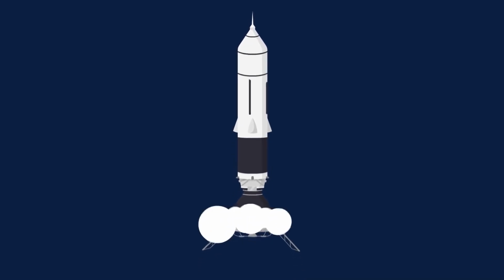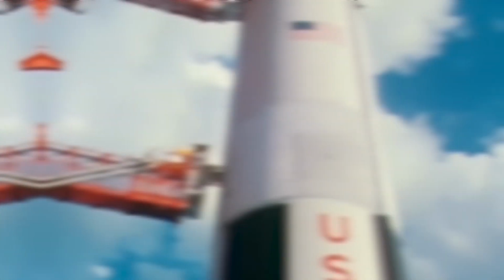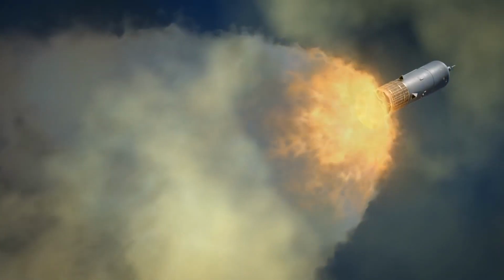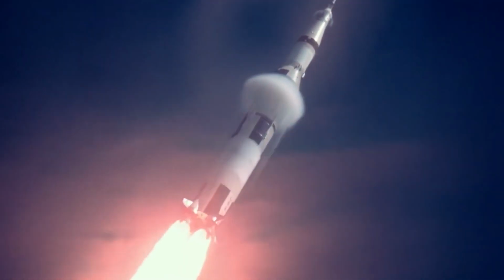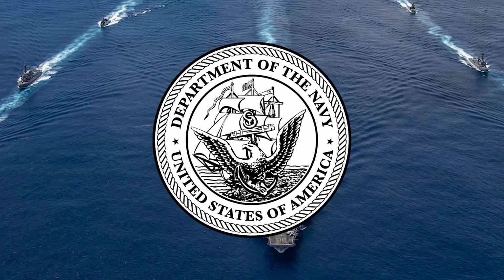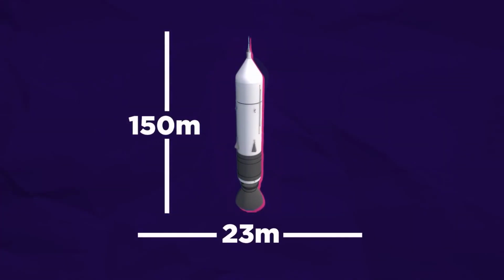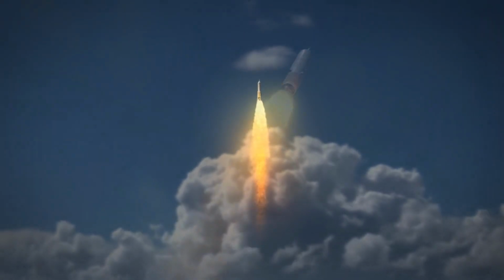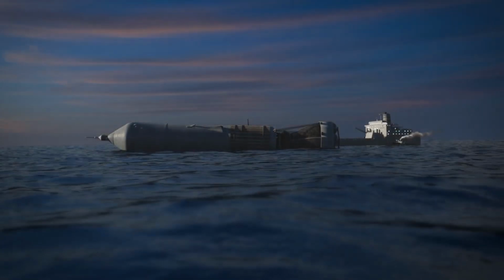NASA's Secret Weapon REVEALED: The Sea Dragon Underwater Rocket!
The Sea Dragon Underwater Rocket!

Last Video: NASA's NEW Space suits Will BLOW Your Mind!

 NASA's Sea Dragon Underwater Rocket is a game-changer in space exploration, and this video reveals the secrets behind this incredible technology. In this video, we explore the history and design of the Sea Dragon, how it works, and its potential to revolutionize space travel. Join us as we unveil the hidden power of NASA's Sea Dragon Underwater Rocket and discover how it will shape the future of space exploration.